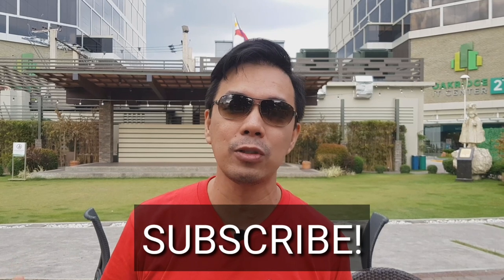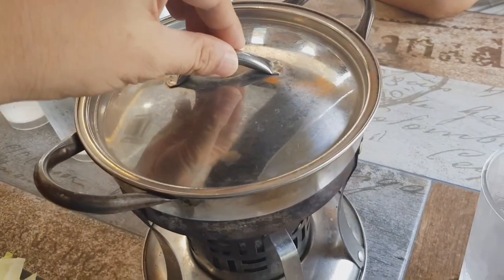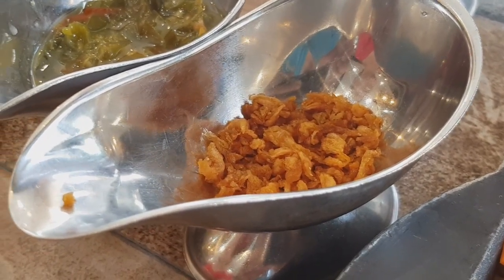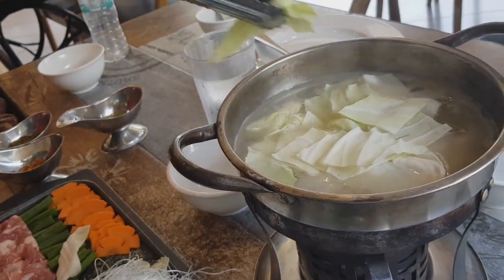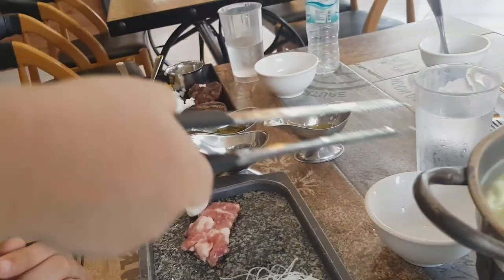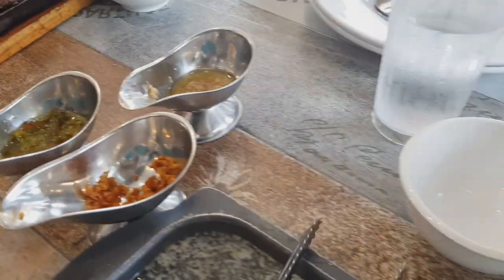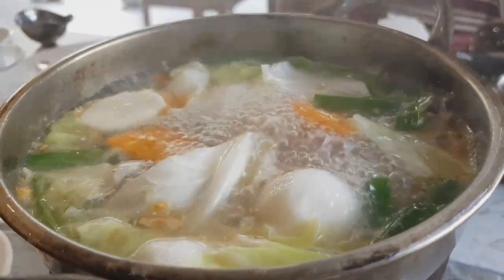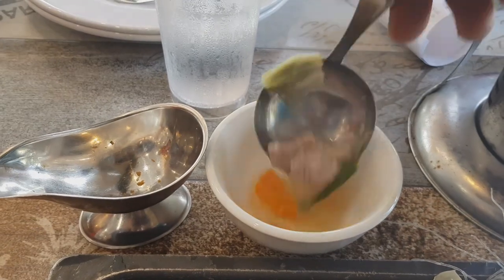FILIPINO KETO: AFFORDABLE HOT POT MEAL (Jonie's)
Pinoys and foreigners can absolutely enjoy this affordable keto food in Jonie's. Very affordable and enjoyable indeed!